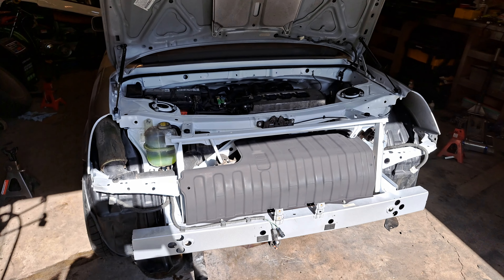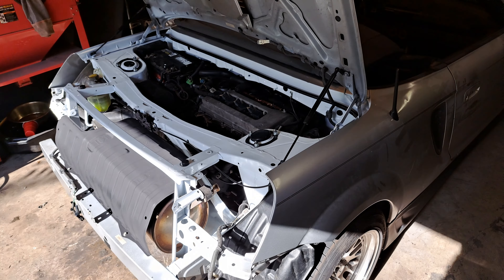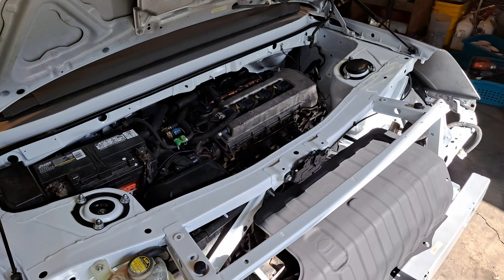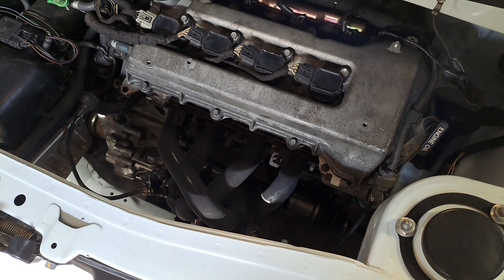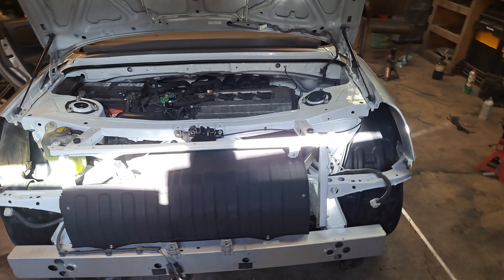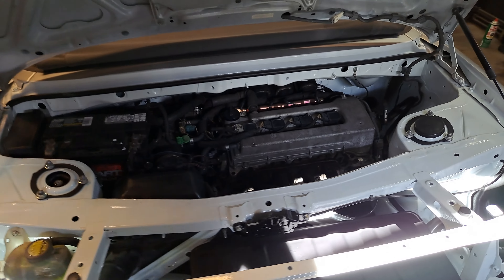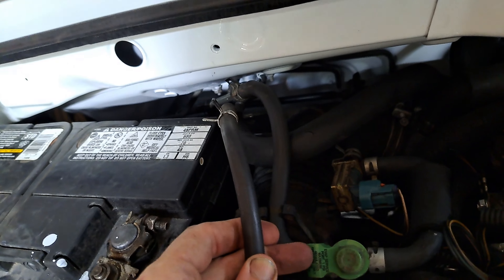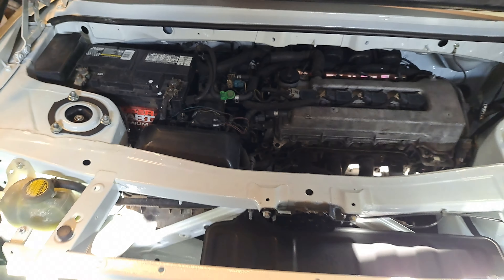MR2 / MRS Spyder 1zz motor swap update: It runs!